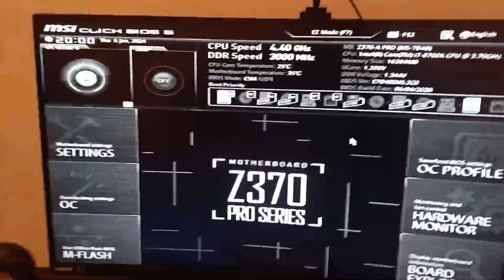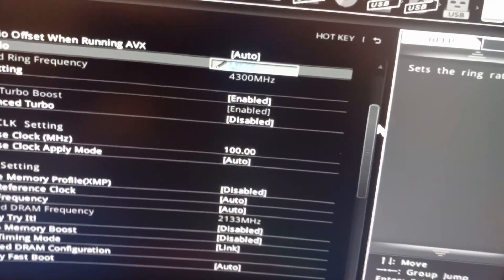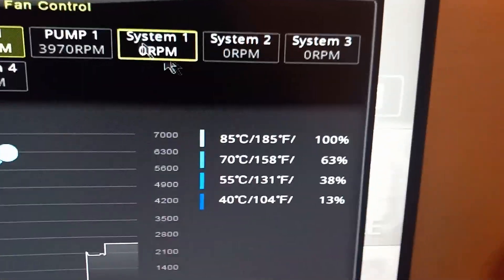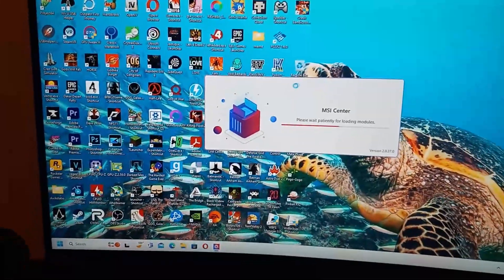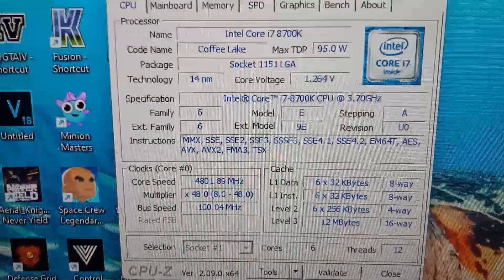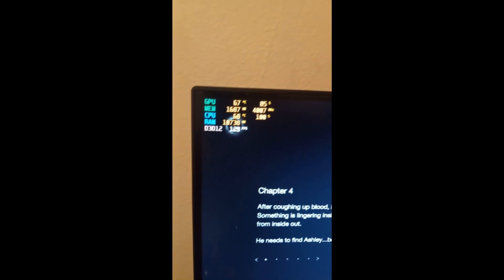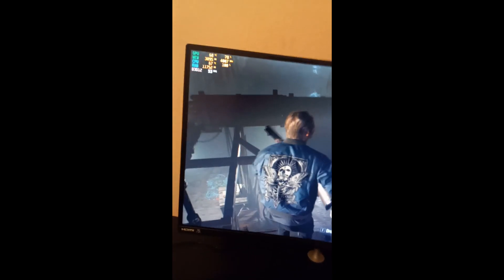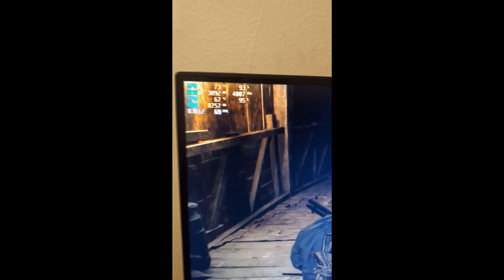Overclocking i7 8700K To 4.8 GHz With MSI Mag CORELIQUID 240R V2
I decided to overclock my CPU to 4.8 GHz to see what the temps would be and was surprised by how cool it ran.

If you like simple video games and sometimes vlogs then you've come to the right place. I play a variety of games and don't focus on just one niche so if variety isn't your thing then my channel may not be for you. Thanks for stopping by and have a great day.